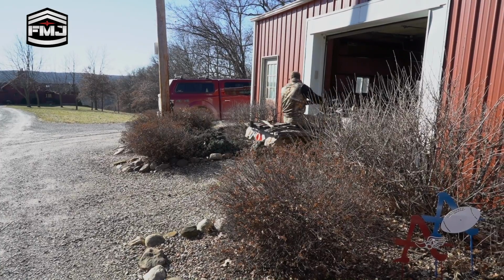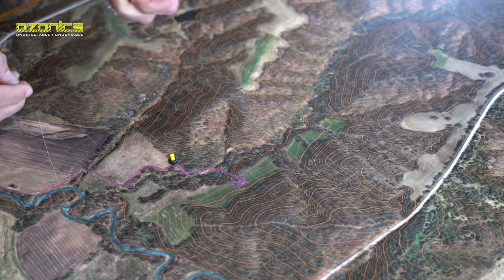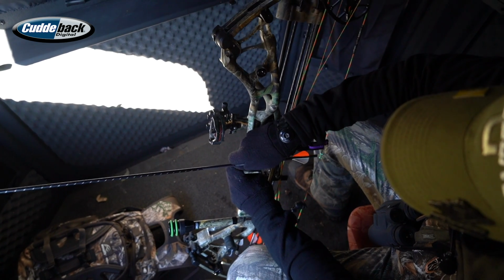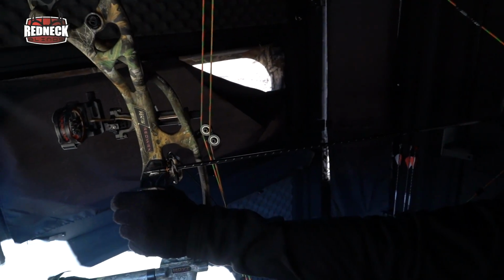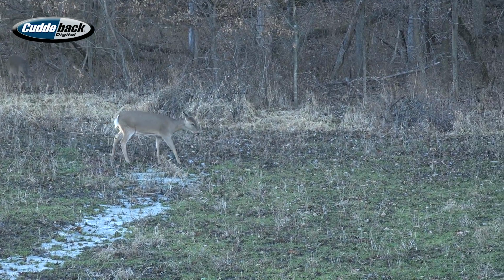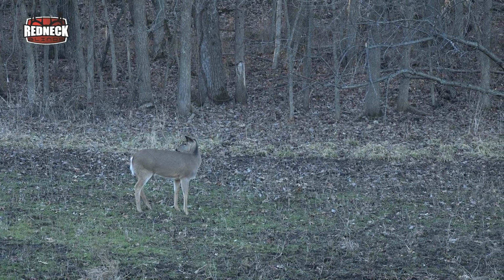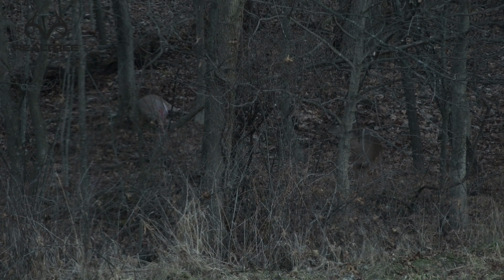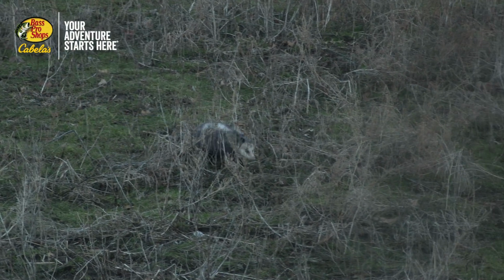Winke Day 41-42: Death Valley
Relatively mild temps have the deer feeding on grass rather than grain. For this reason, Bill heads to grass fields of Death Valley in search of the Tube Buck.